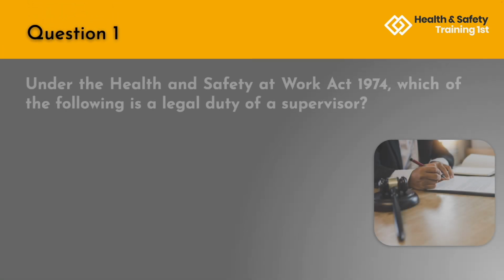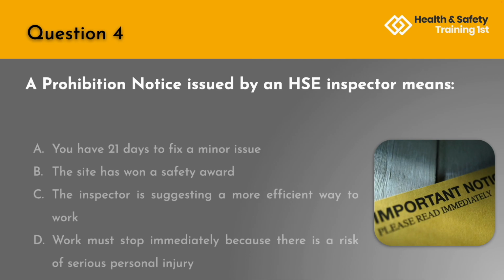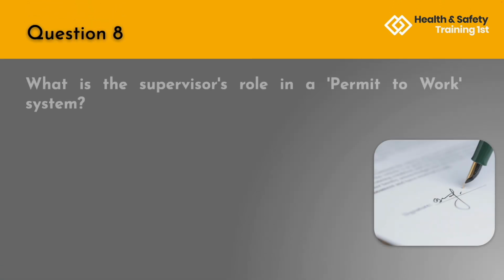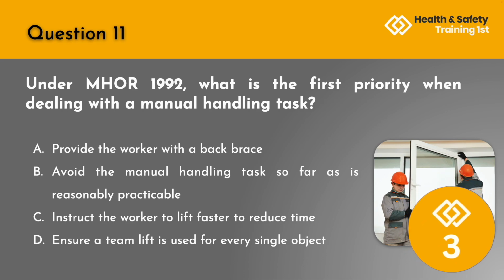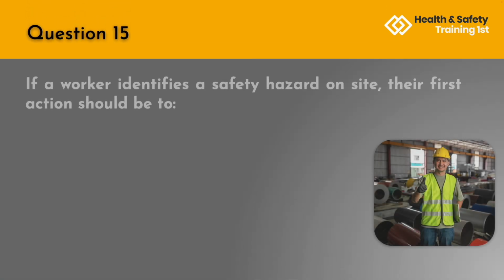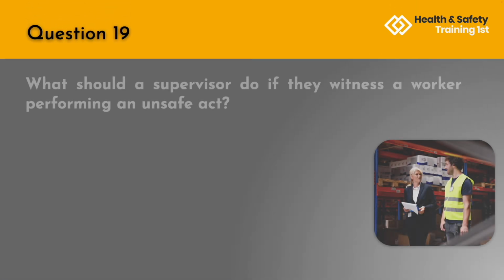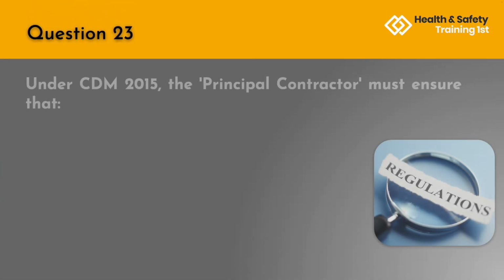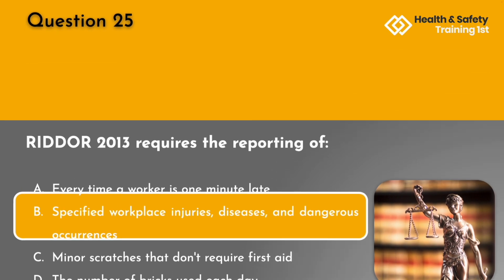SSSTS Mock Test 2026 | 25 Questions & Answers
In this video we cover 25 questions and answers related to our Online SSSTS course. Test your knowledge of construction site safety, and see if you have what it takes to be a Site Supervisor!

Training 1st Ltd
Registered in England 13093682